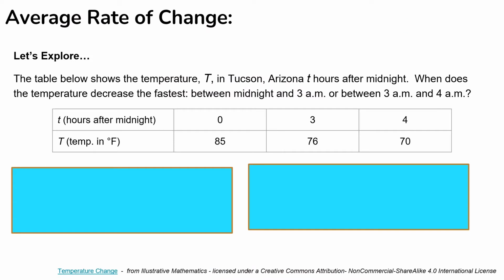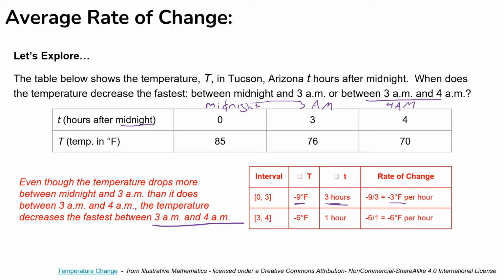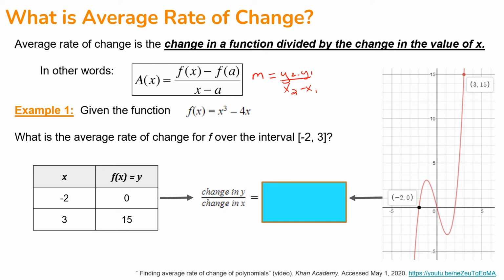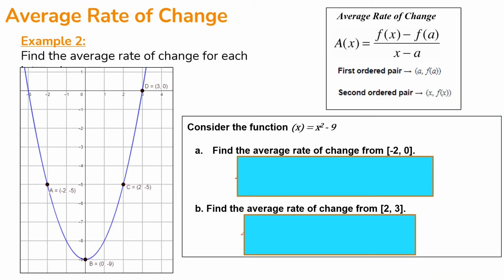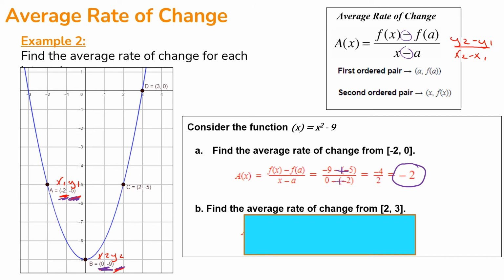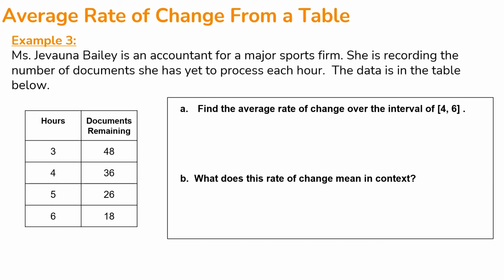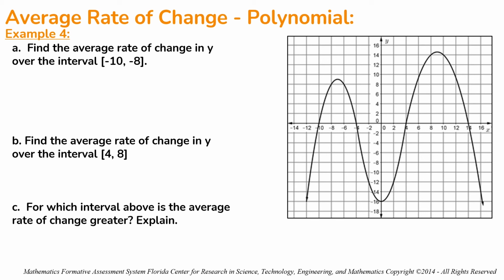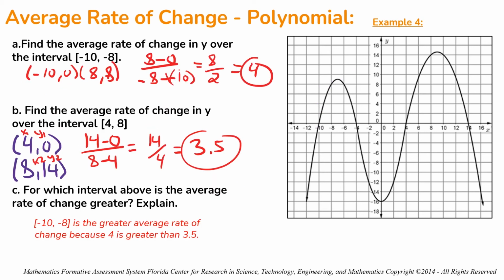Average Rate of Change of Quadratic & Polynomial Functions (Algebra 2 Readiness)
Learn how to find the average rate of change with me.  This lesson is an overview of finding the average rate of change of functions mentioned in the title.  It is intended for students who need to review average rate of change and/or students that will take algebra 2. See Time Stamps below.
0:00 Intro
0:53 Exploring Average Rate of Change
2:43 Polynomial Functions (Graph)
4:24 Quadratic Functions (Graph)
6:57 Using a table (you try)
8:03 Polynomial Function using interval notation